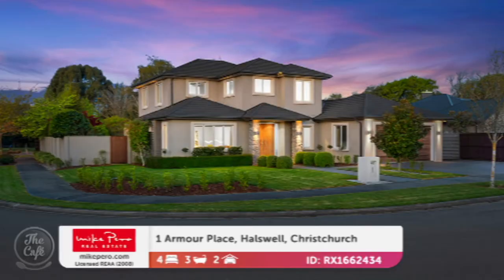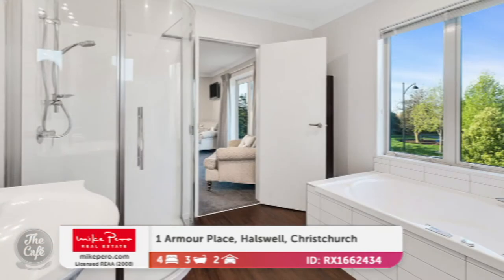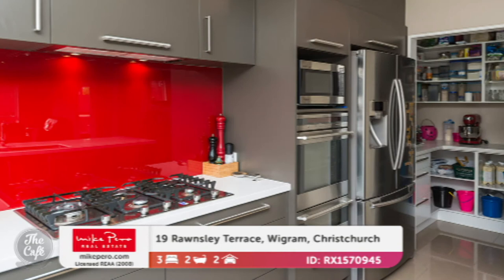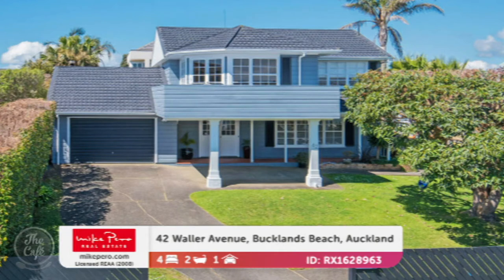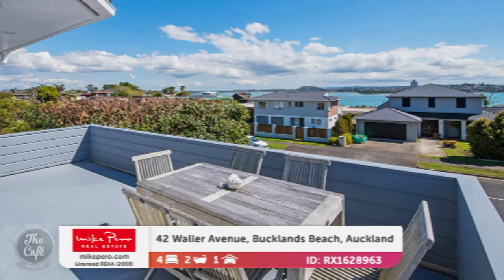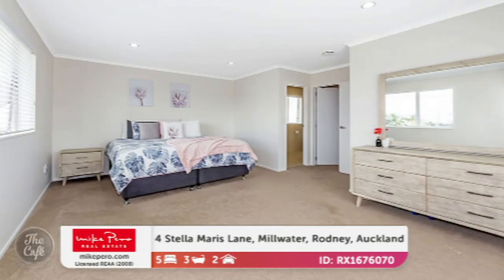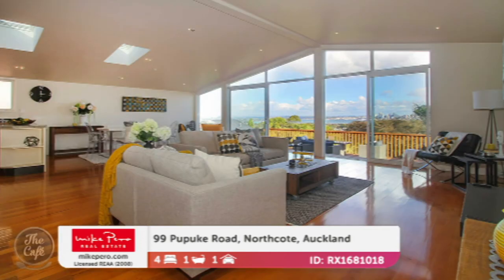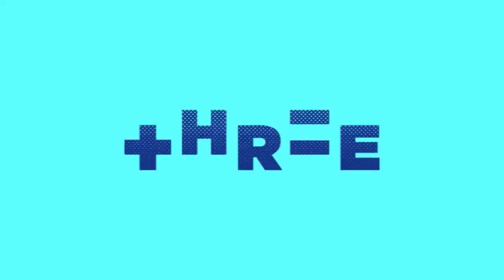High Pedigree Homes with Mike Pero Real Estate